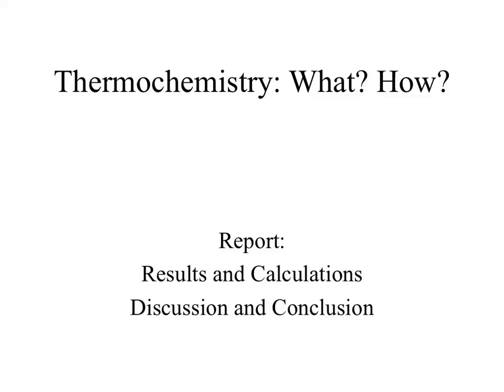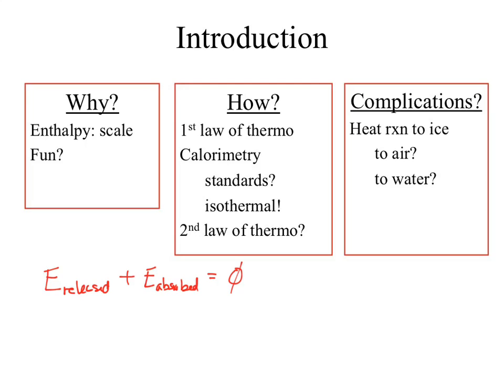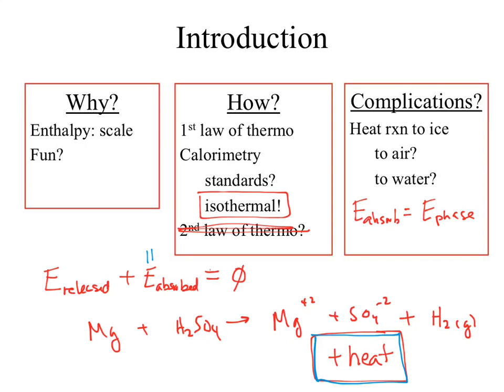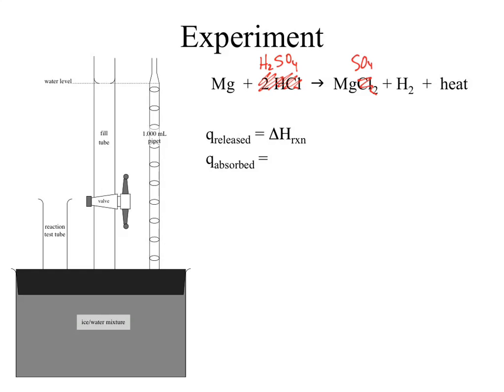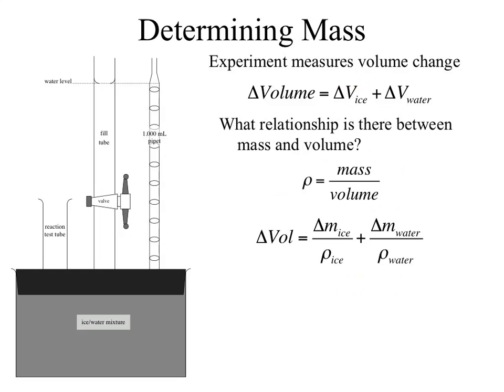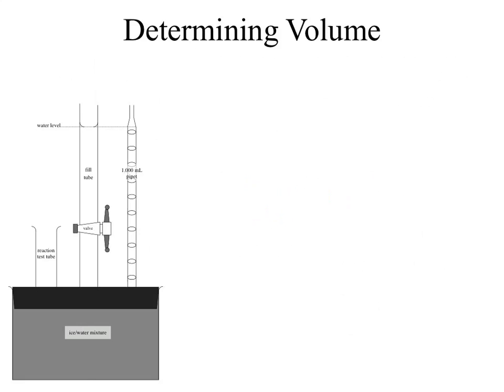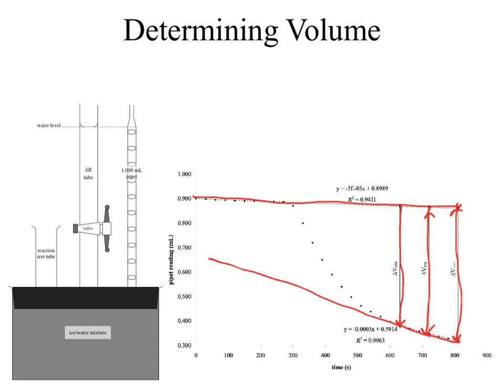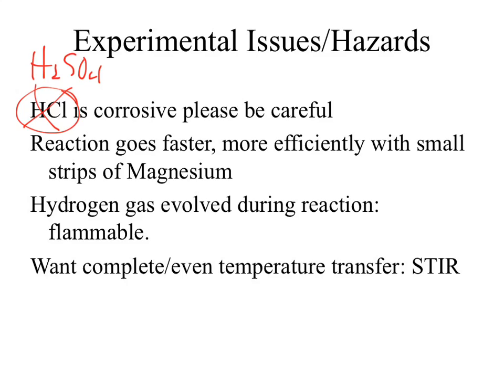SU13CHM152LL thermo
LABORATORY Recitation. SU13 CHM152LL. Second experiment, Thermochemistry lab basics. Pairs with thermochemistry.ppt.